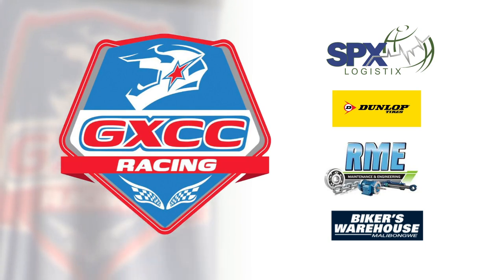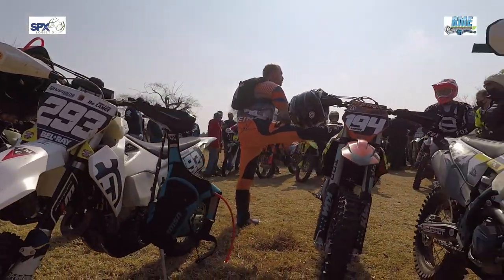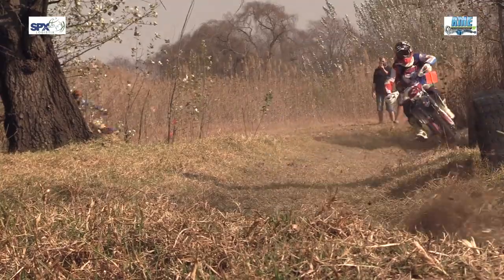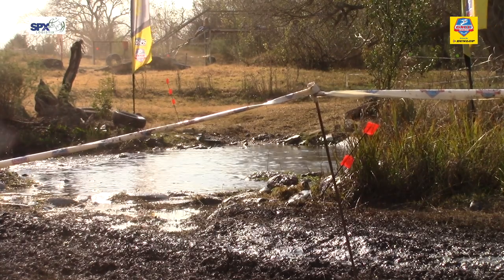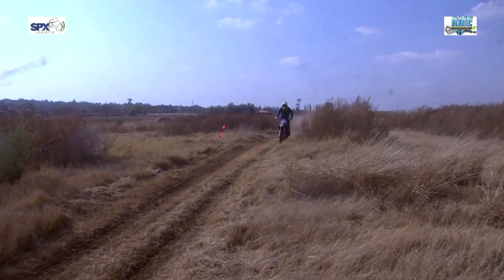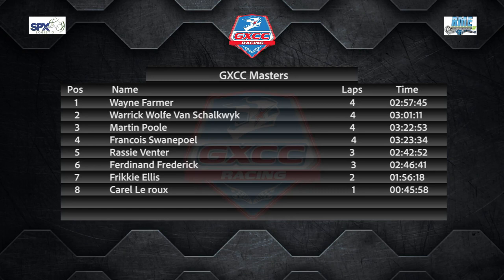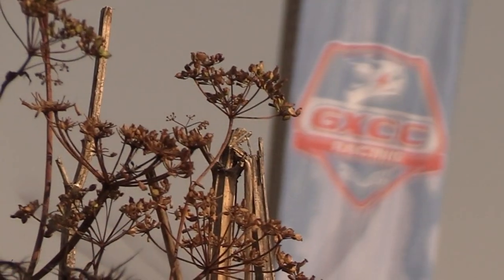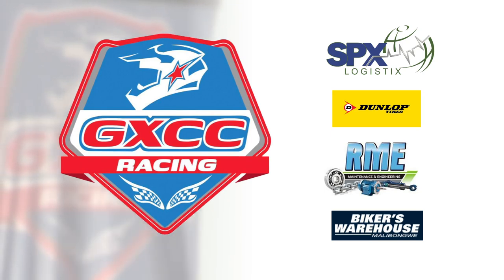GXCC ROUND 4 VENTERSDORP - PRO MOTORCYCLE CLASSES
With four rounds raced and scored and four to go there are no stand out run-away points leaders in the Championships so far. That said there are one or two who are starting to stand out from the crowd.
The Ventersdorp race followed the fastest event of the year a few weeks back where round three in Heidelberg saw the fastest speeds recorded on the season so far.
For Ventersdorp and Round 4 of the Championship it was a brilliant layout for the track that covered grass, rocks, sand, mud and freezing temperatures, although the temps did pick up in time for the afternoon event. Some stand-out rides saw a few new winners and the tour and one or two points extensions to keep an eye on.
This week's show Premieres this Friday the 2nd of July at 7pm.